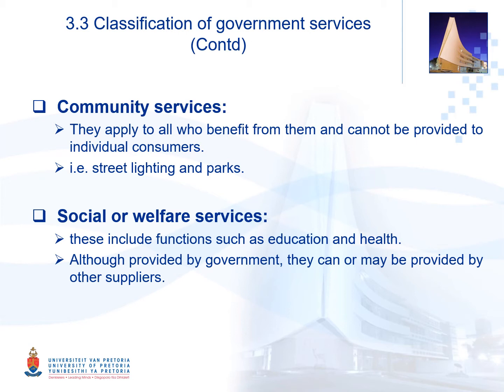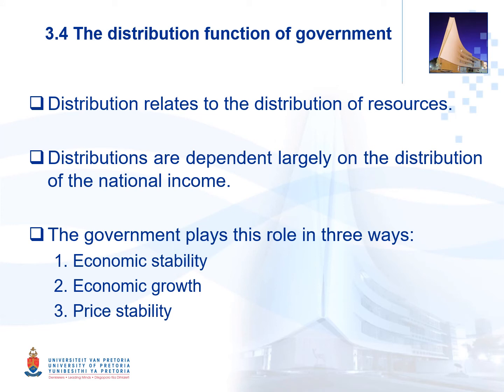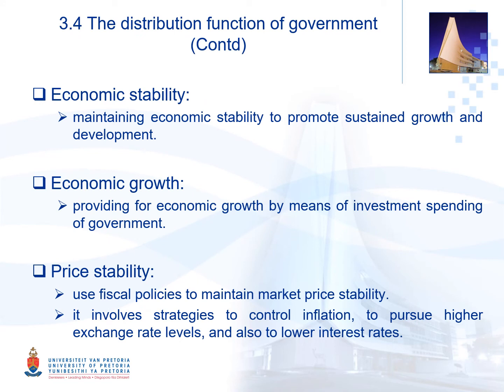PMA 711 Week 3 Lecture video 2